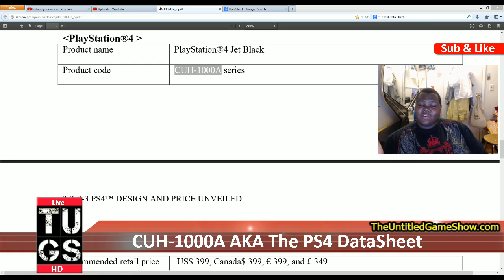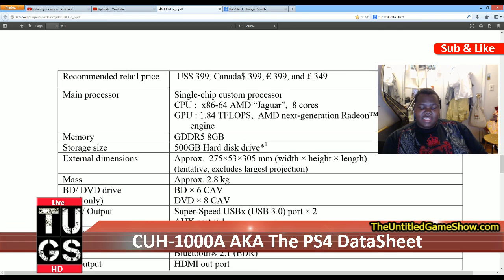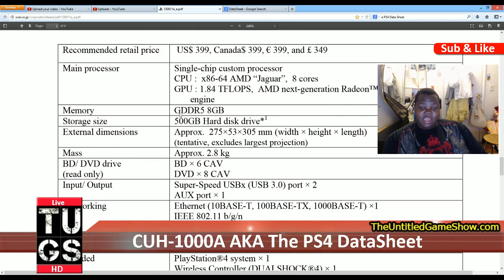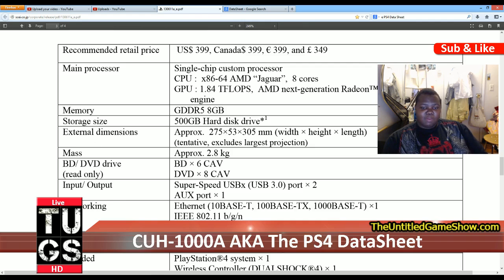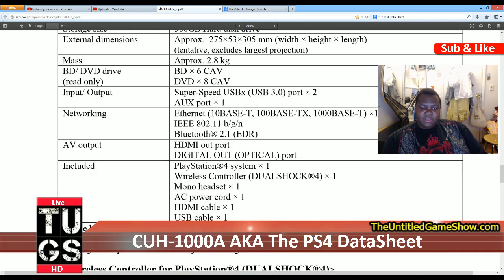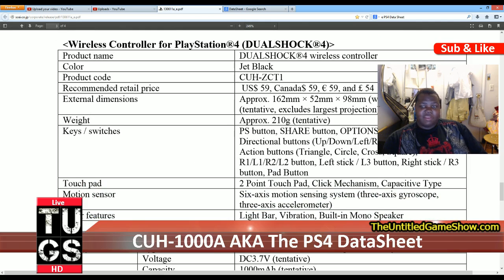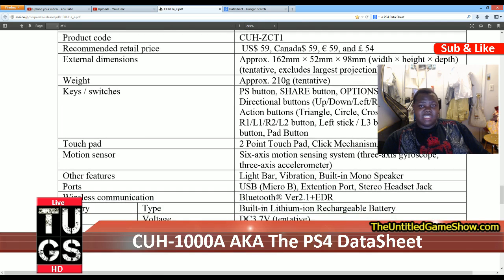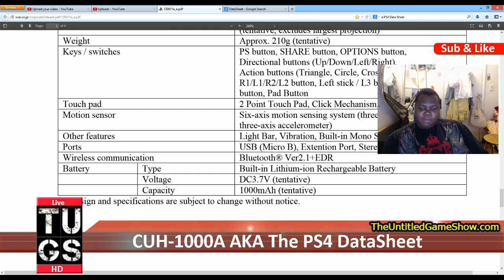Cuh-1000A The PS4 DataSheet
Next Video:
Pre-order PS4
Pre-order Xbox One

(Use Code G1GKO) on your iOS or Android device to get awesome apps for FREE & rewards such as Amazon Gift Cards!

New episode of The Untitled Game Show every Tuesday.
The Untitled Game Show is a weekly video game industry, discussion video podcast. The Show is hosted by BB & Jak. Each week we go over the news happening in the video game industry. We also may discussion retro games, movies, music and our general life of every day gamers like us. The Untitled Game Show is from the The Everyday Gamer Point Of View.
Thanks for checking out the show. New shows every Tuesday night.